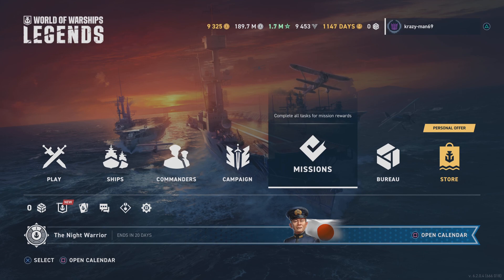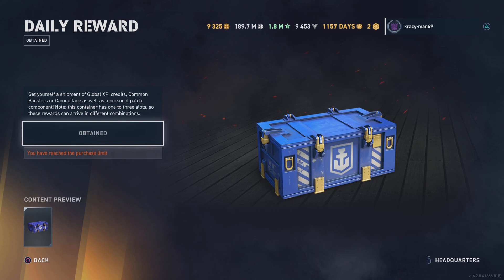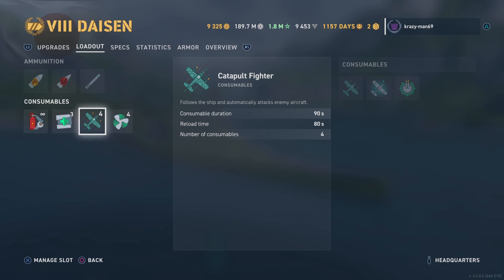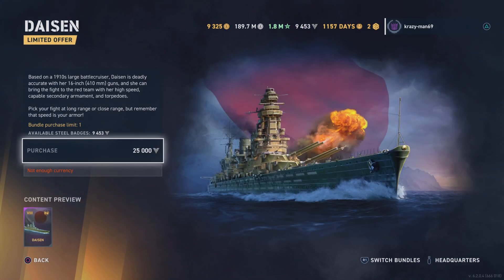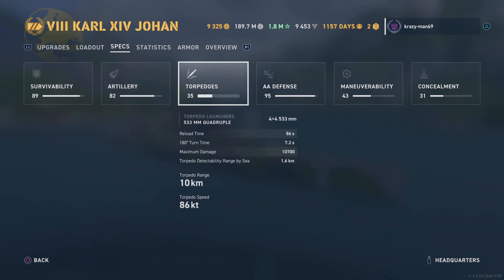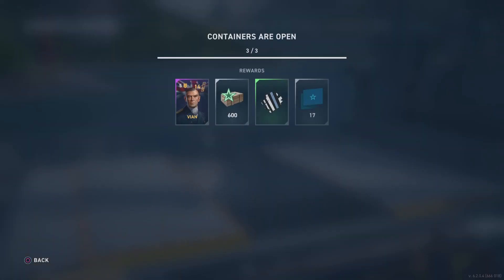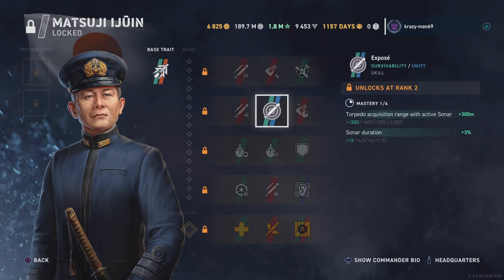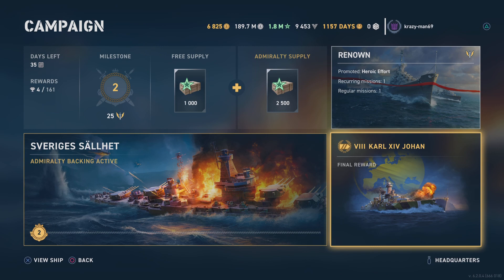Very awesome update !!! ??